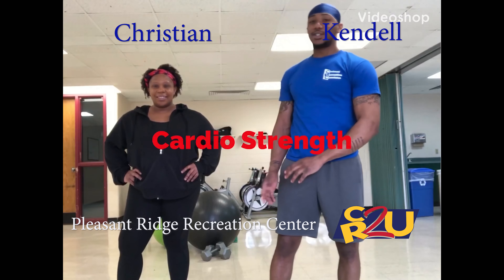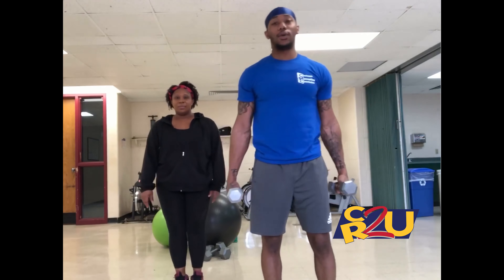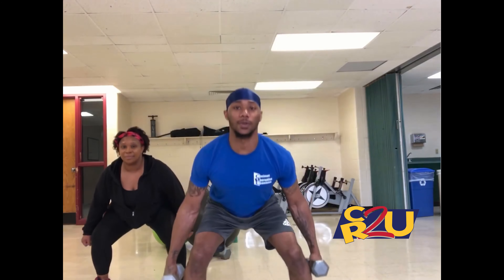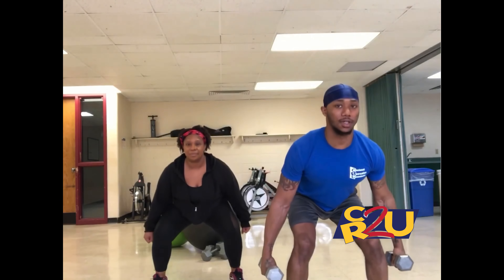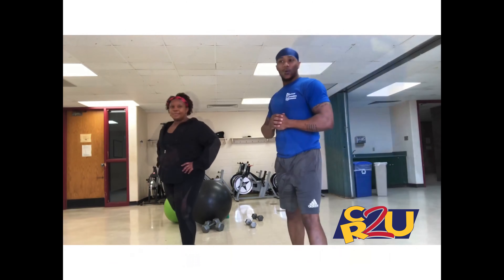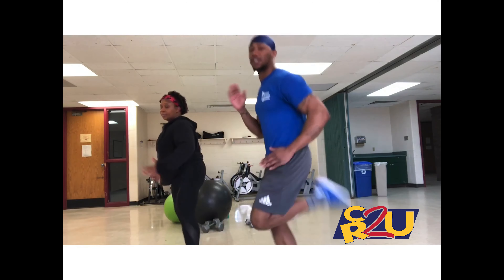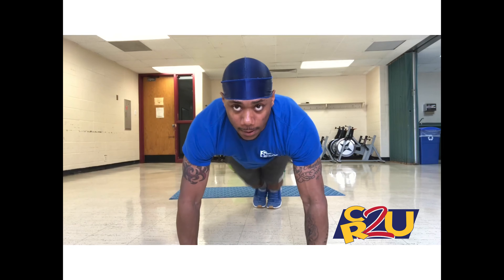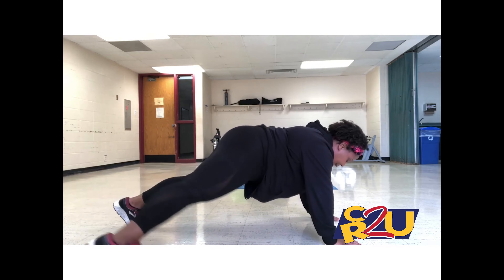Cardio Strength Part 1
Join Christian and Kendell from our Pleasant Ridge Recreation Center in doing some easy cardio strength exercises that you can do in your living room.